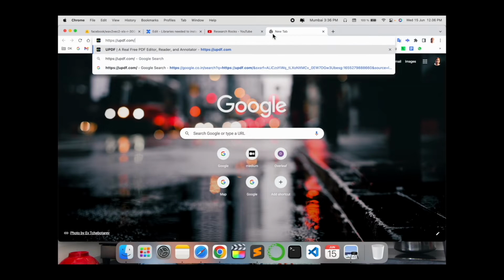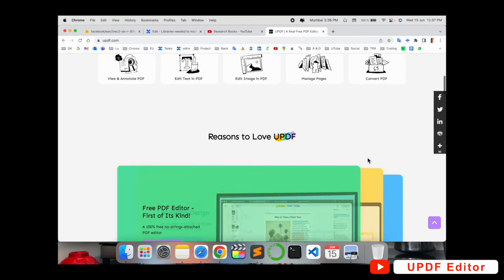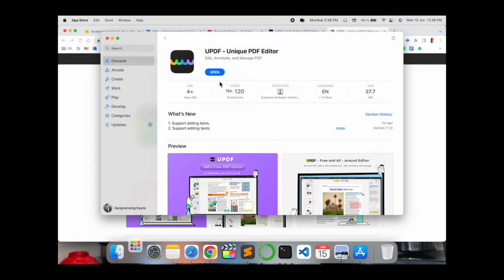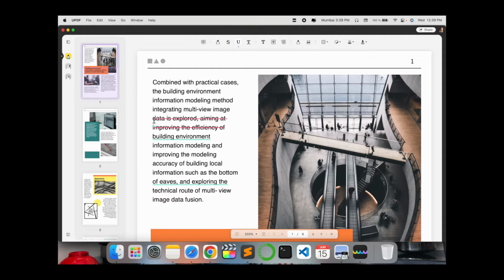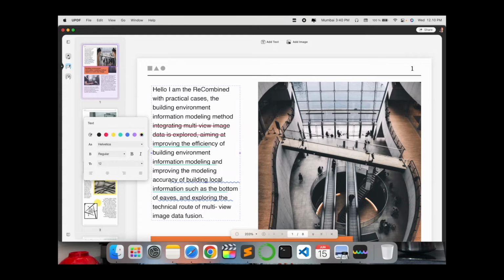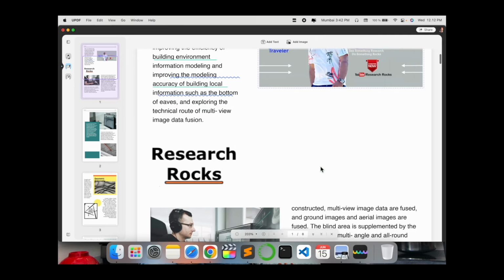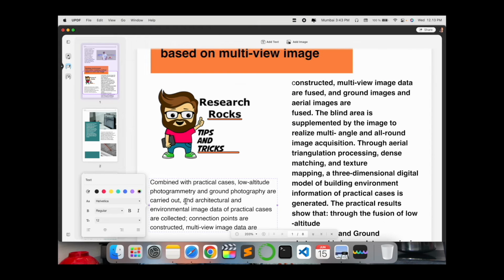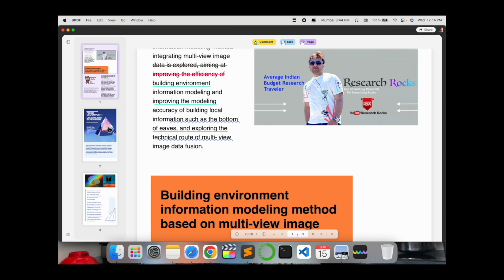How to Edit PDFs on Mac for FREE | Best Offline PDF Editor (UPDF Tutorial)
In this video, I’ll show you how to edit PDFs offline using UPDF — one of the best PDF editors for macOS.

Learn how to:
✅ Edit PDF text on Mac
✅ Add images, highlights, and annotations
✅ Sign PDF documents
✅ Organize and manage PDF pages
✅ Convert and save PDFs easily
✅ Use a powerful offline PDF editor for FREE

Whether you're a student, professional, creator, or business user, this UPDF tutorial will help you edit PDFs faster and easier on Mac without expensive subscriptions.

If you're searching for:
best free PDF editor for Mac
how to edit PDFs on Mac
offline PDF editor Mac
Adobe Acrobat alternative
free PDF editing software

how to edit pdf on mac
free pdf editor macbook
offline pdf editor for mac
adobe acrobat alternative mac
updf tutorial for mac
edit pdf without adobe
mac pdf editing software
how to annotate pdf on mac
best pdf software for mac